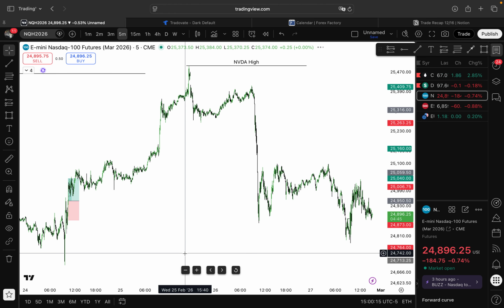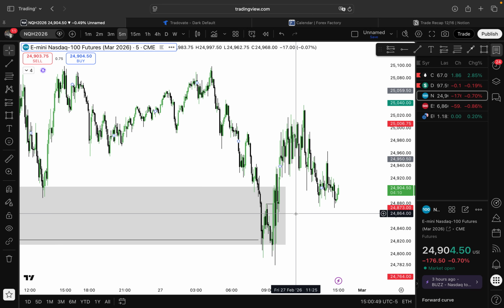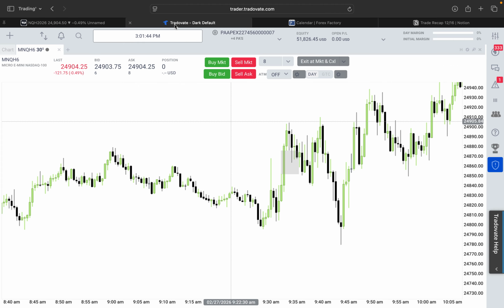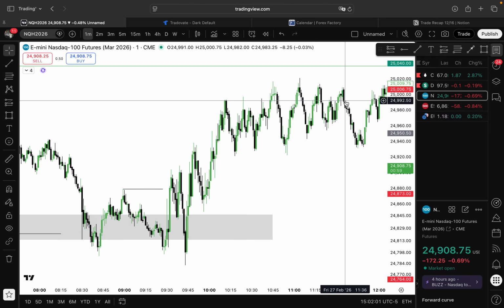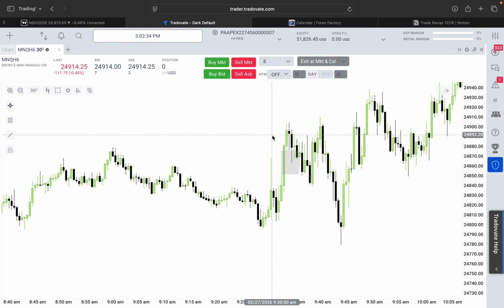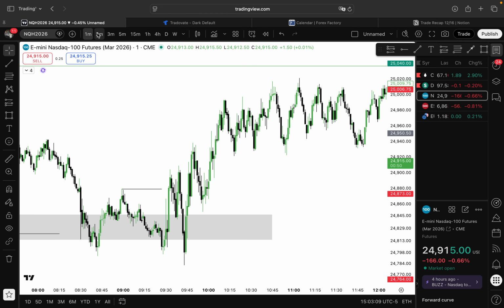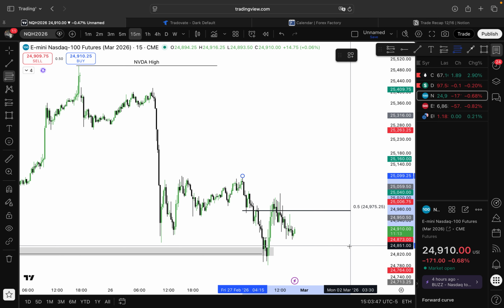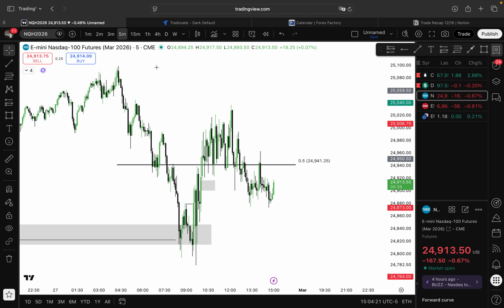The Trade Old Me Would've Taken...